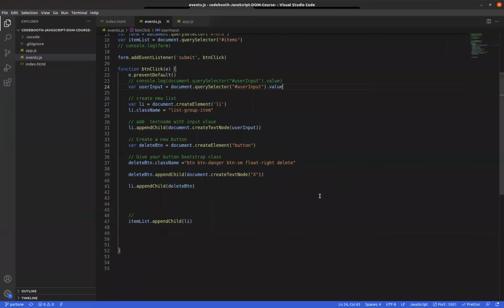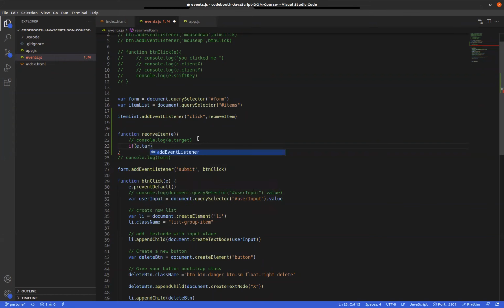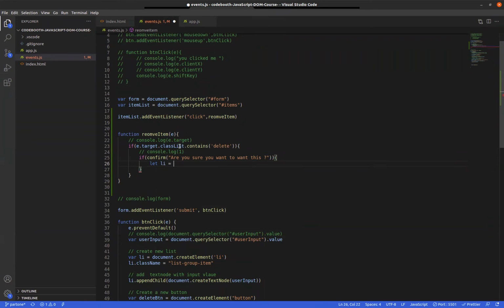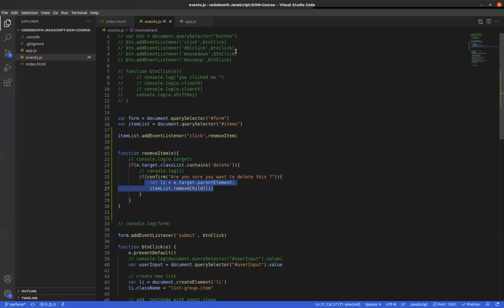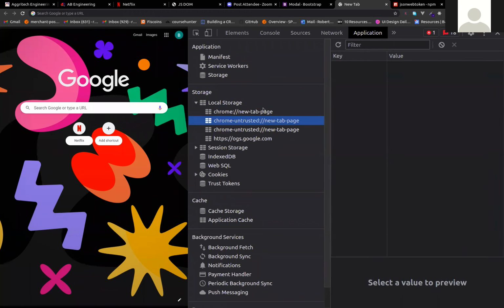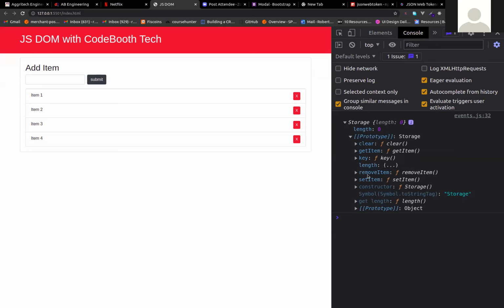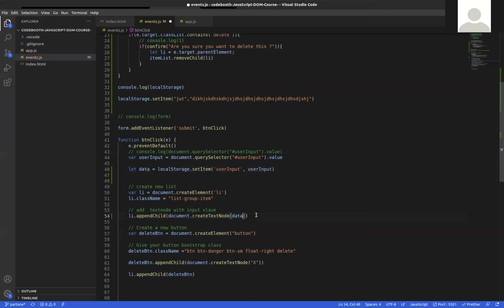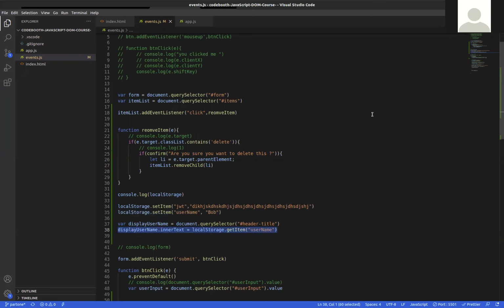JavaScript Dom Final